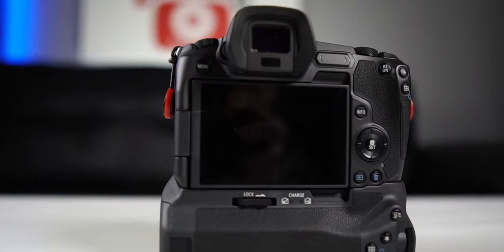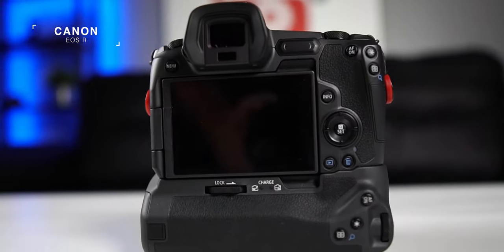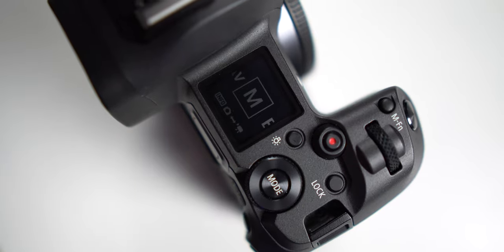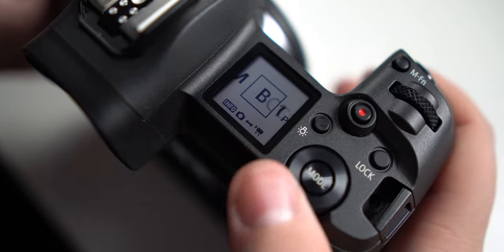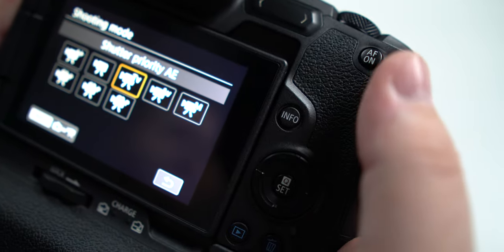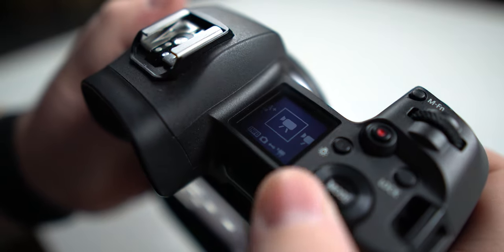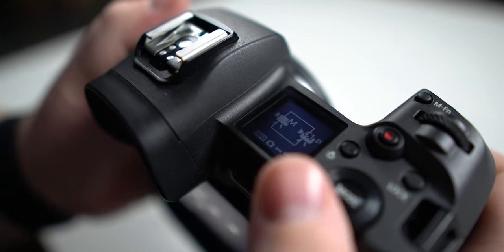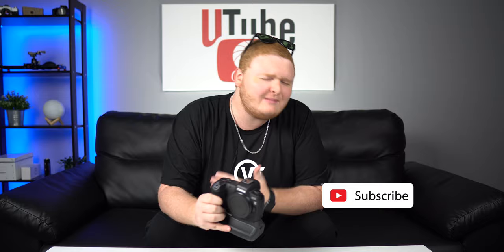HOW TO Switch Photo to Video Mode Canon EOS R Quick Tip# 003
Canon EOS R Quick Tip #003

How to change from photo to video mode. We want to keep these videos as short as possible to help those that are in need get to what they’re looking for in a snap. Let us know what we can do to improve these quick tip videos.